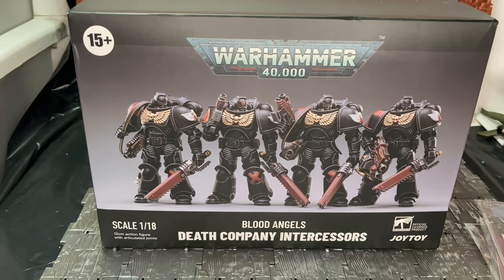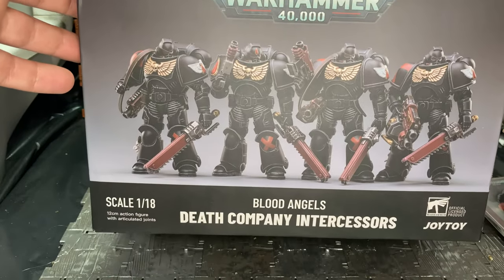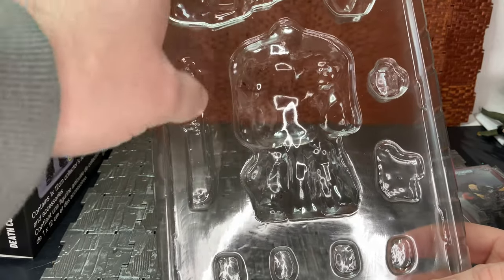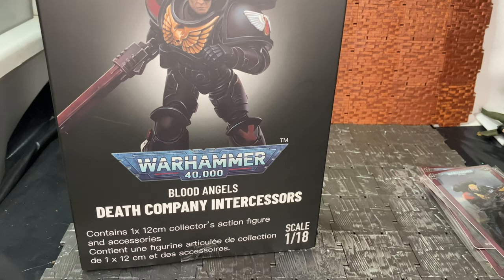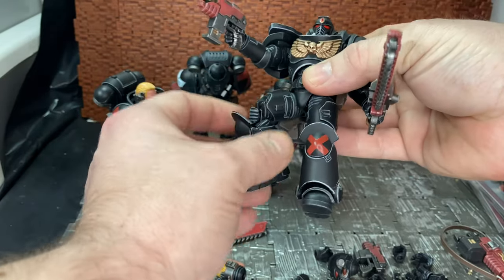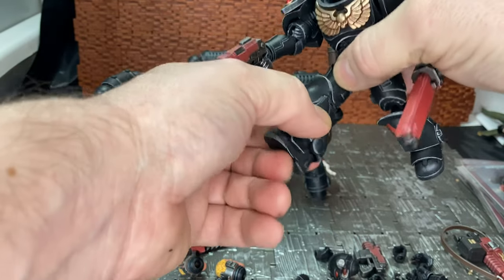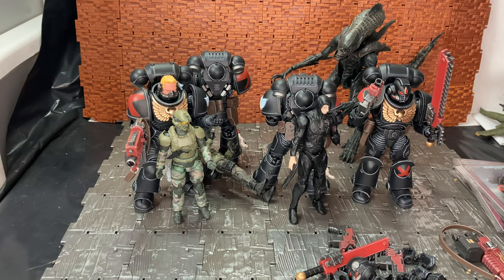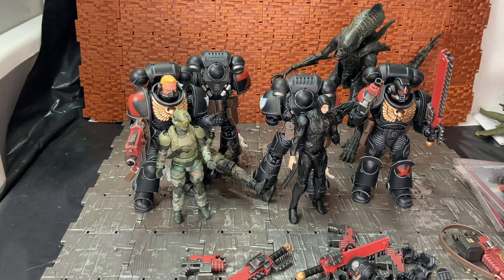Joy toy 1:18 Warhammer 40k death company intercessors review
Today I take a look at the new for 2022 Warhammer 40,000 blood angels death company intercessors 1:18 scale